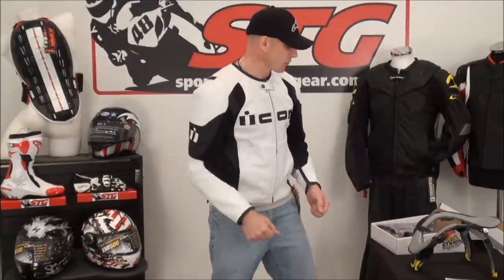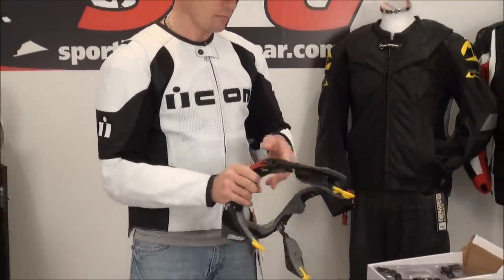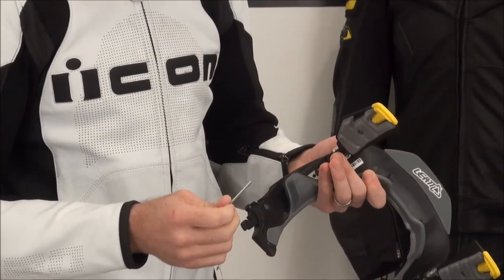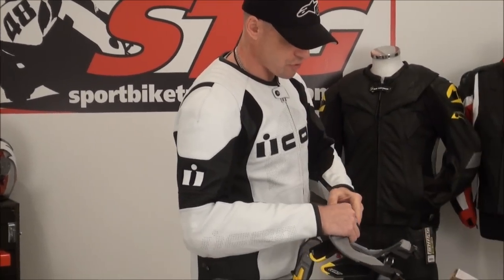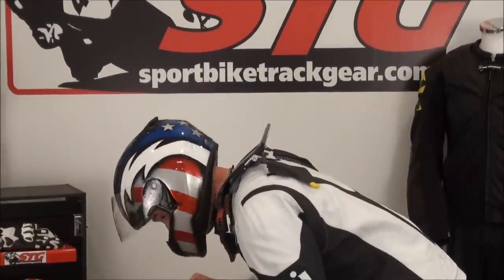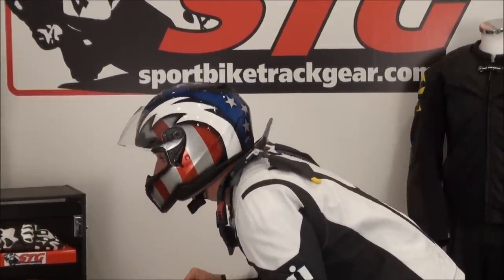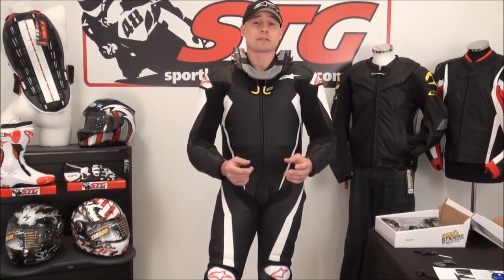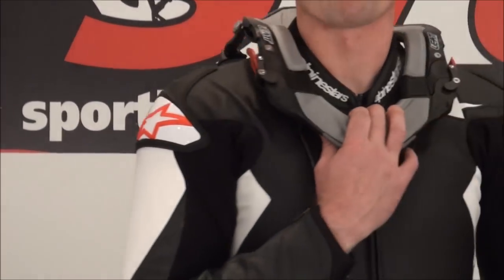Leatt STX Neck Brace Fitment and Adjustment Overview from SportbikeTrackGear.com